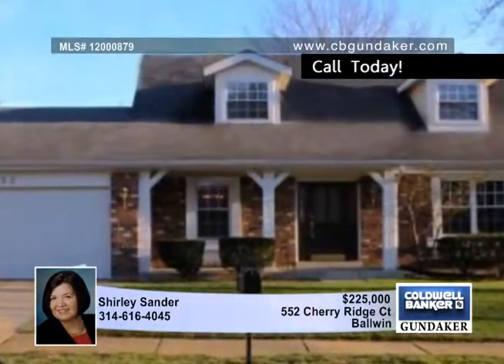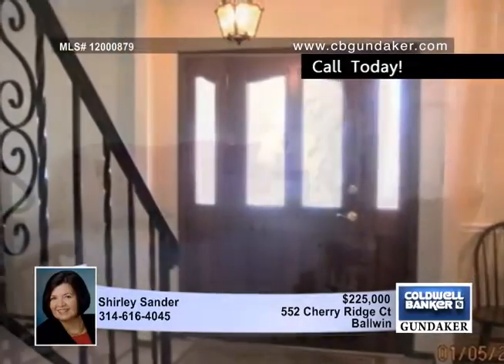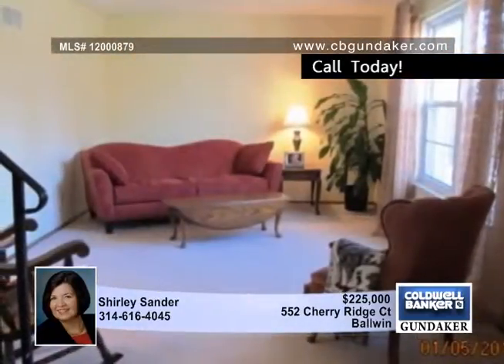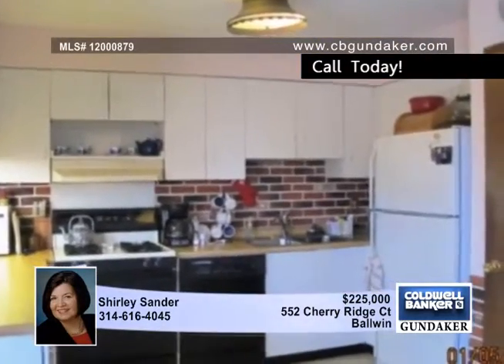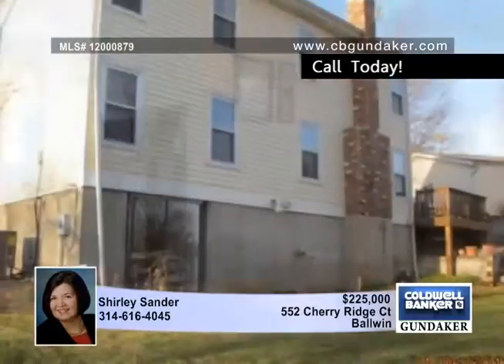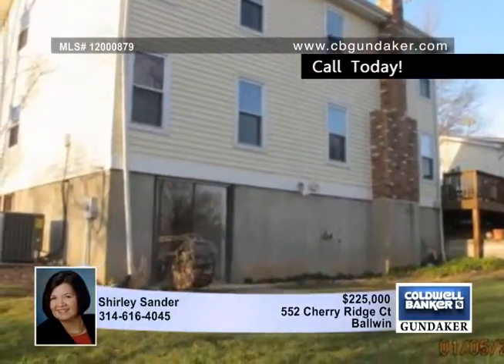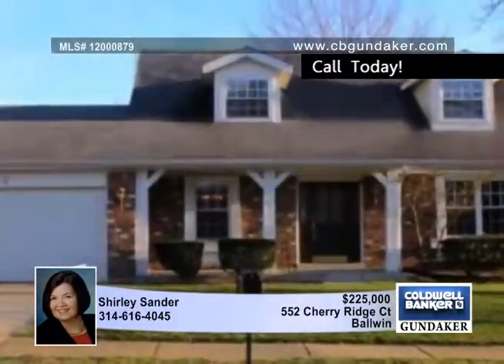Home for sale in Ballwin, MO | $225,000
Wonderful EXPANDED 1.5 story built by the original Jones Company in a great Ballwin neighborhood! Additional 800+ sq ft in finished walkout lower level. This great floor plan offers the best of all worlds: a pleasant kitchen and breakfast room that open to the main floor family room with fireplace-lots of windows for great light and sliding door access to the newer deck. The oversized master bedroom has 2 walk-in closets and an inclusive sitting area for private relaxation.You will be amazed at the size of the 4 upstairs bedrms! The 2 dormer bedrooms feature movable, built-in bookcases that open to reveal your secret storage or playspace - what a magical idea! The lower level walkout has 3 separate, finished areas to meet all your recretional/hobby or workshop needs. Total living space is approx. 3338 sq ft!! Lovely, convenient neighborhood-many important updates by this seller - Home Protection Plan provided to Buyer at closing